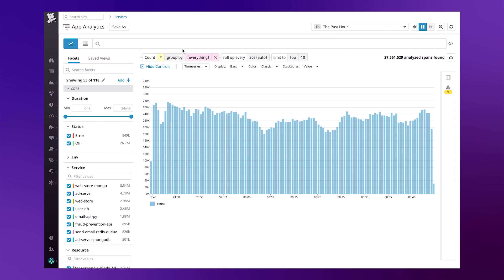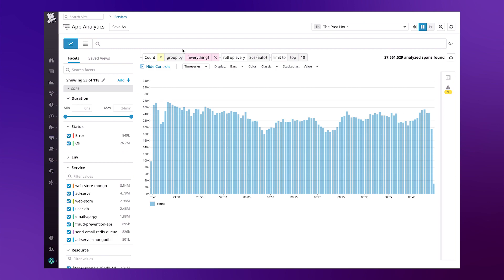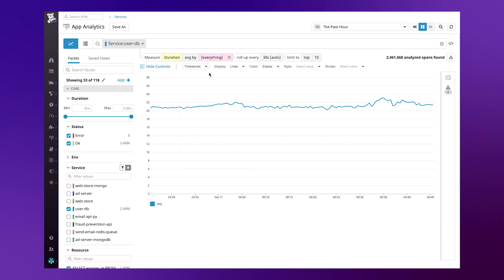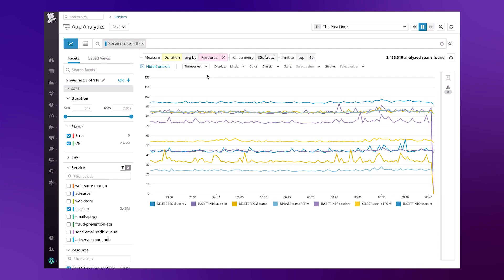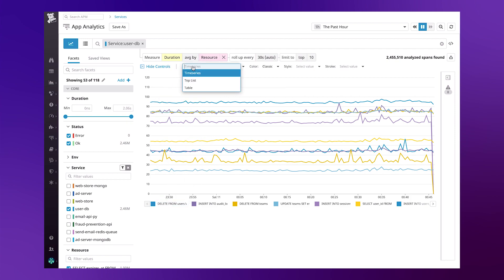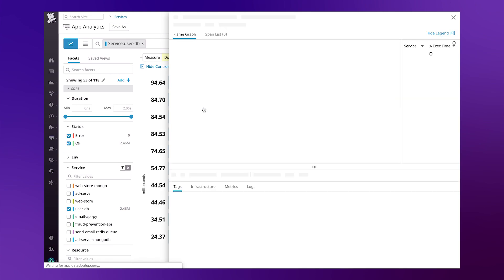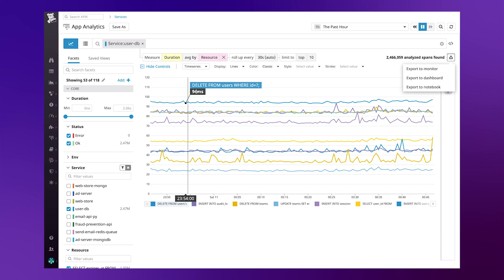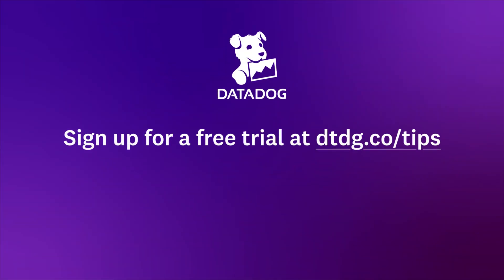Identify and Alert on Slowest Running Queries with App Analytics | Datadog Tips & Tricks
In this video, you’ll learn how Datadog's App Analytics helps quickly identify and alert on your slowest queries to reduce time to resolve bottlenecks and increase cross-team collaboration.